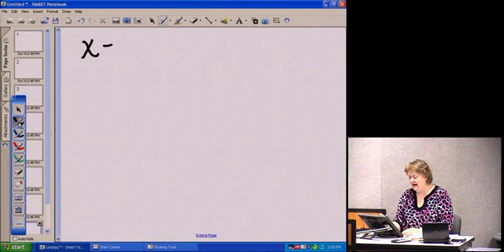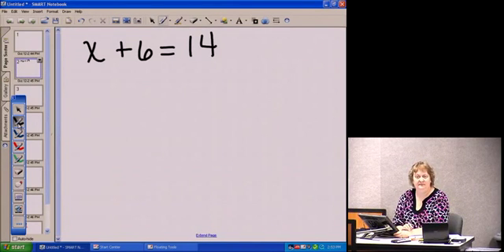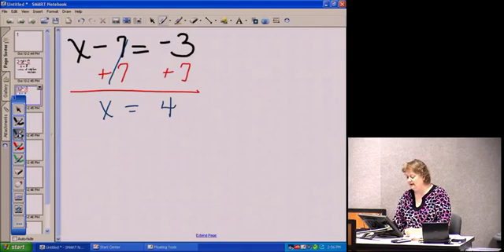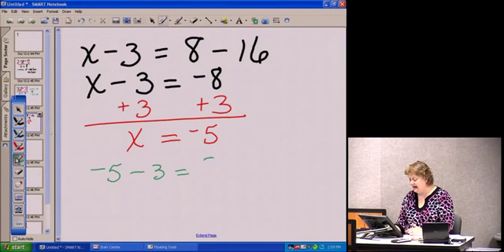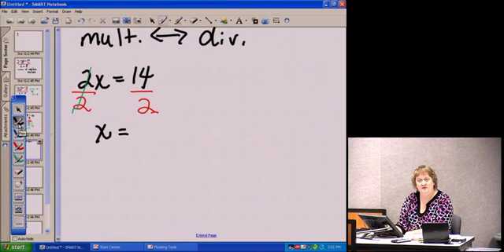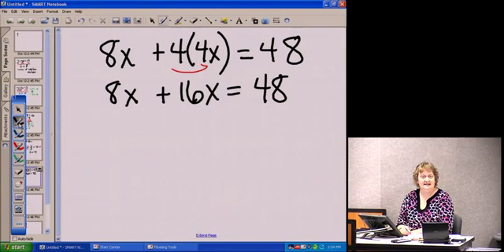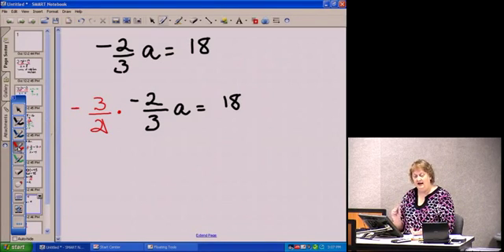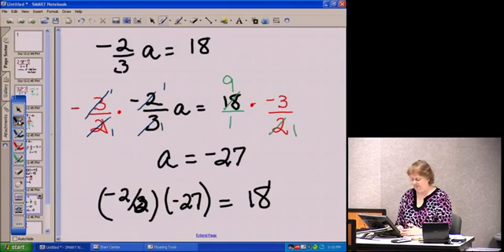One Step Equations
Introduction to solving equations with one step linear equaitons.  Presentation by Beth Dixon.